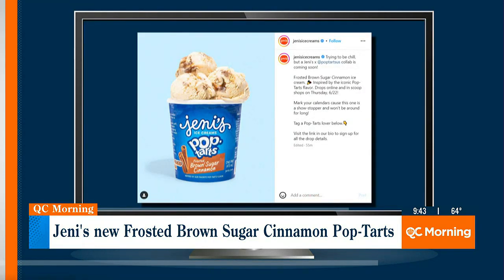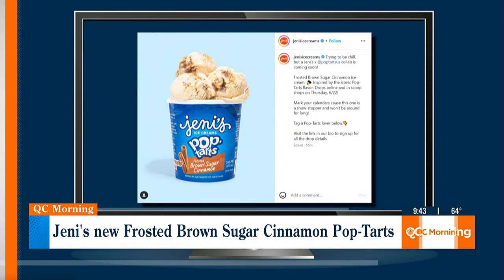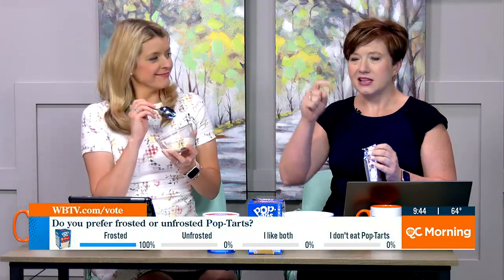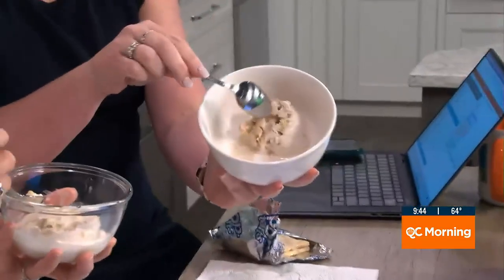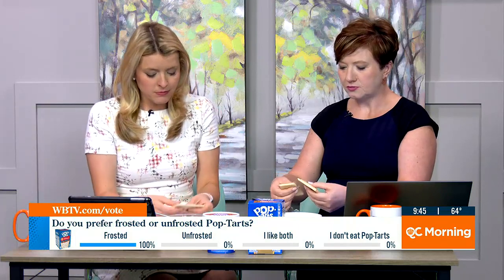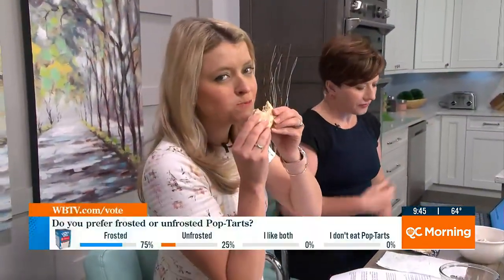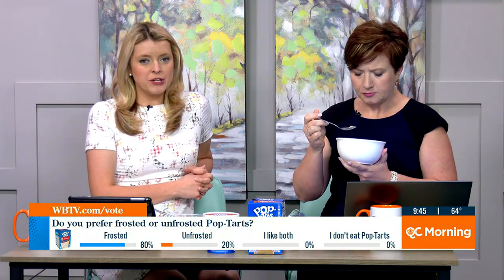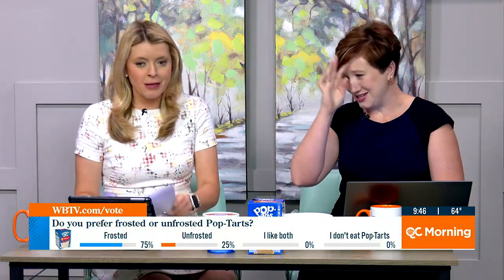Taste-Testing Jeni’s Splendid Ice Creams’ New Pop-Tart Treat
The newest ice cream flavor is available for purchase starting Thursday.